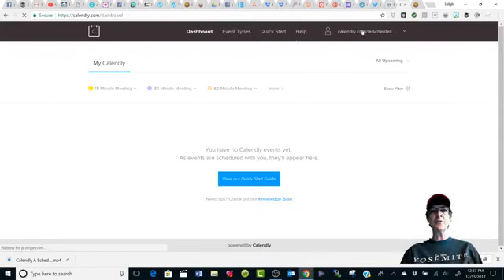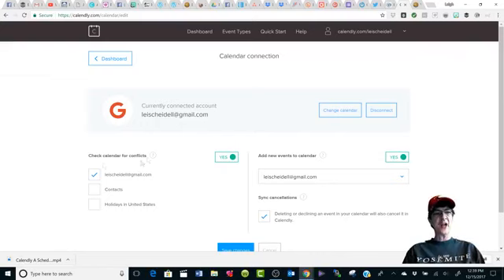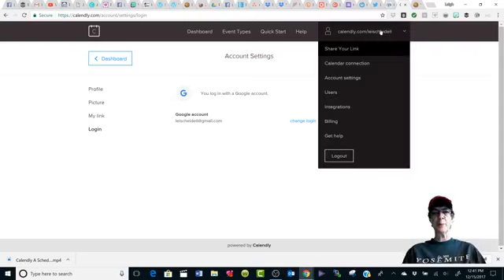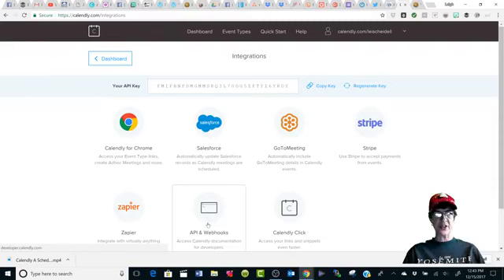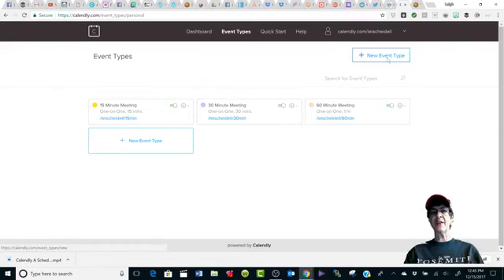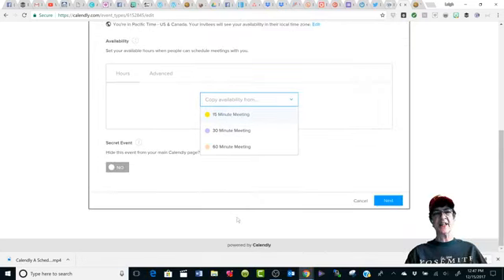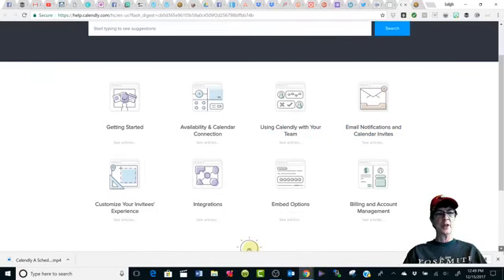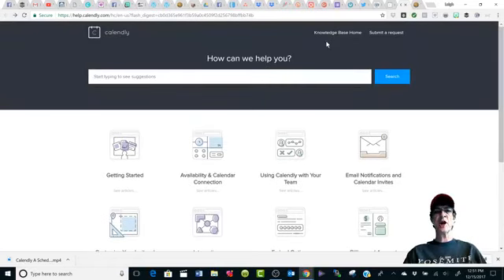Calendly A Scheduling Software